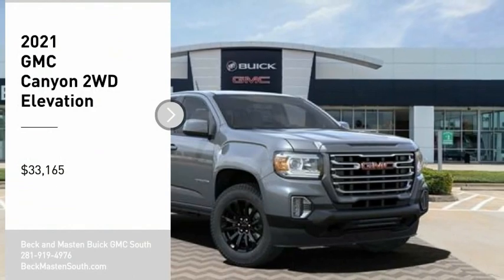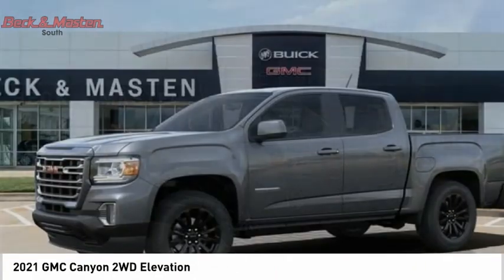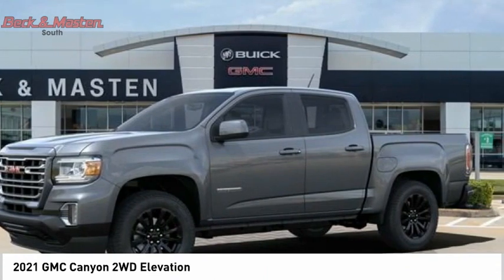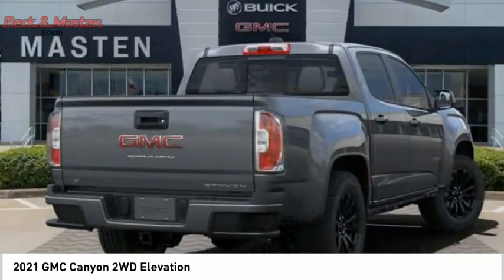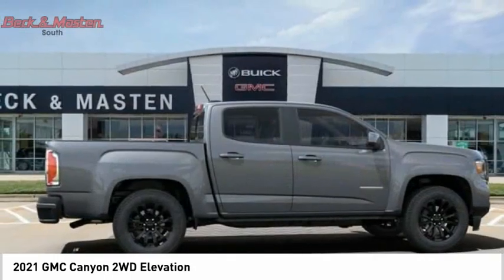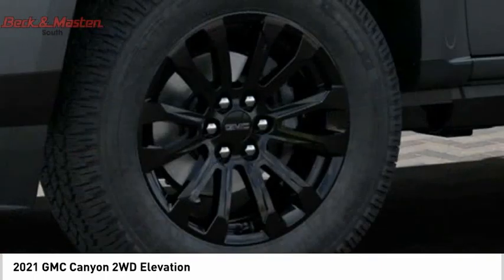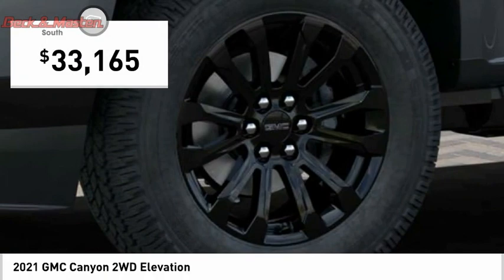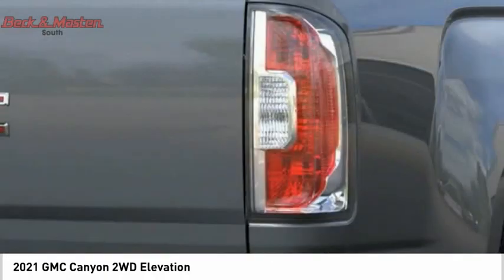2021 GMC Canyon 1215676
2021 GMC Canyon 2WD Elevation

This SAT STEEL MET 2021 GMC Canyon 2WD Elevation might be just the crew cab for you.  It comes with a 6 Cylinder engine.  This one's a deal at $33,165.  It has a sleek sat steel met exterior and a jet black interior.  Want to learn more? Call today for more information.